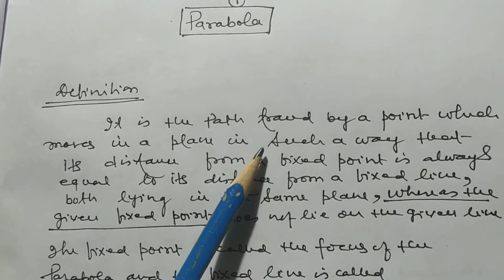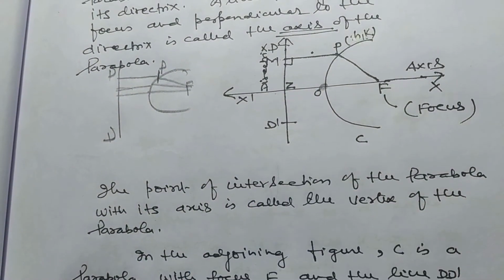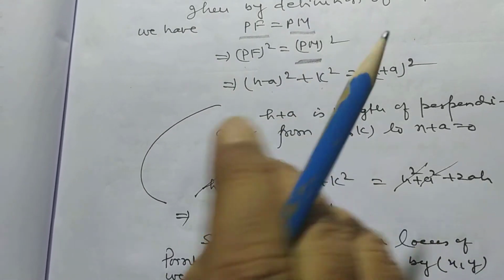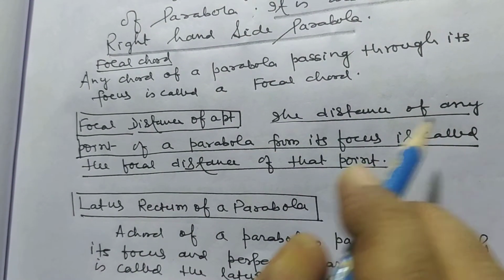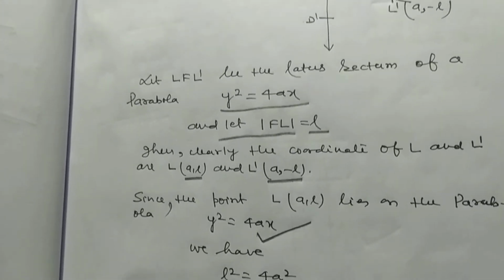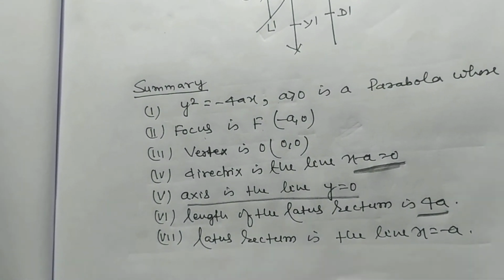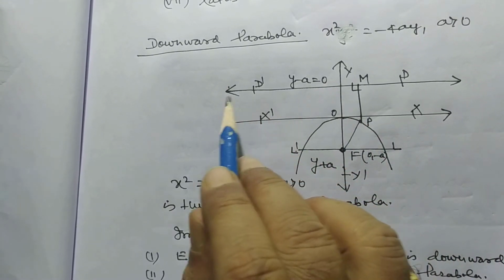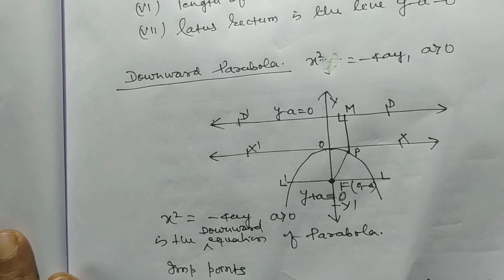Conic section (parabola) class 11 video- 3